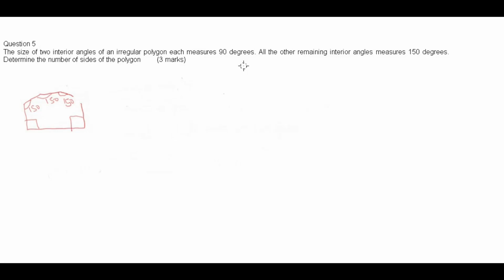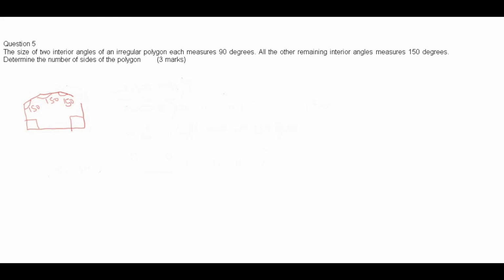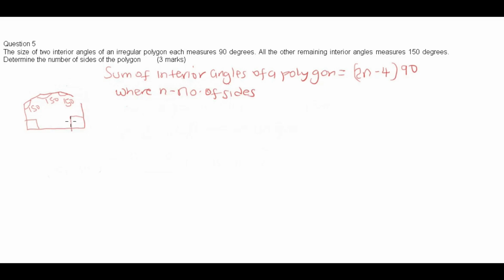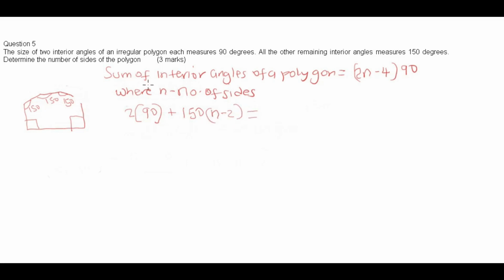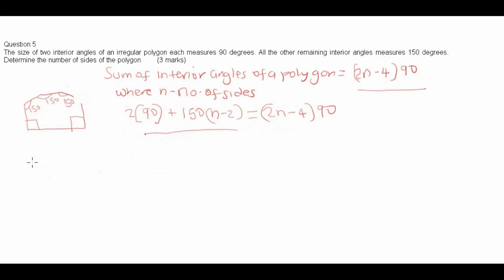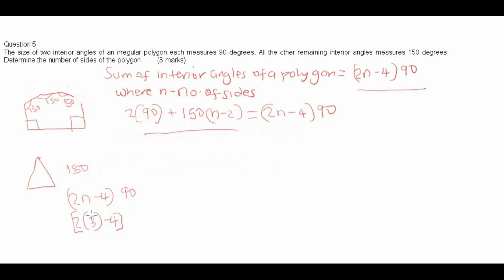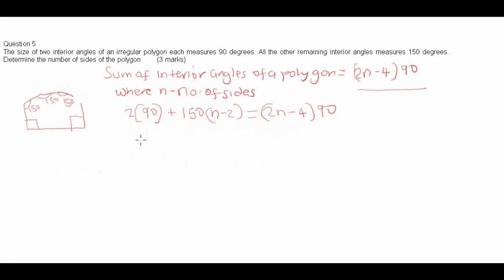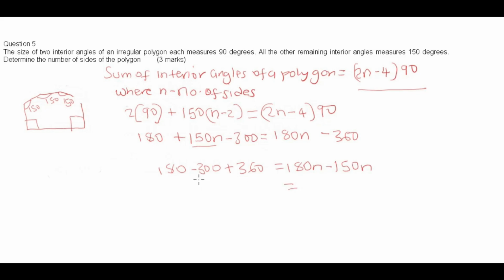Interior angles of an irregular polygon KCSE 2022 Question 5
This video is for finding the sides of an irregular polygon